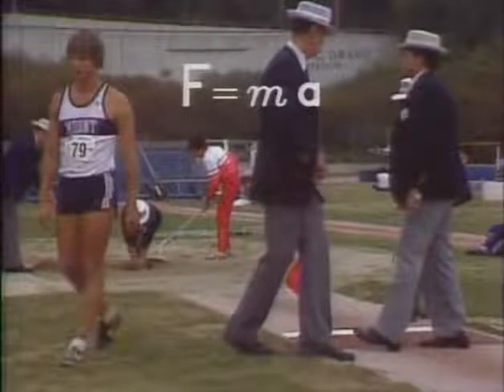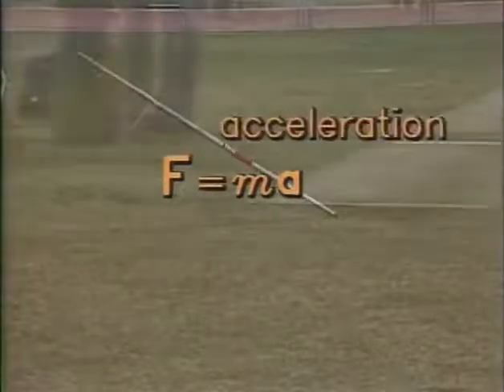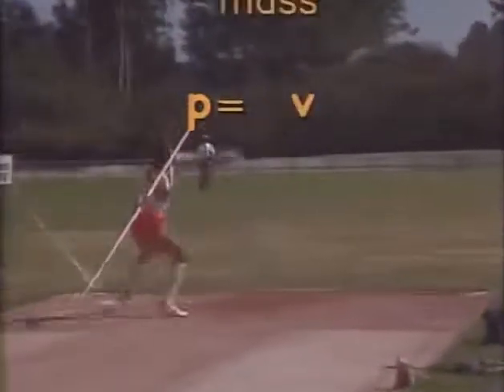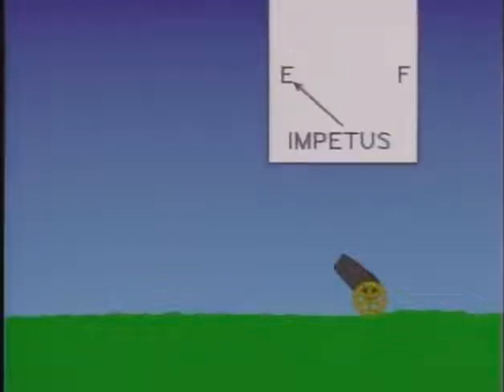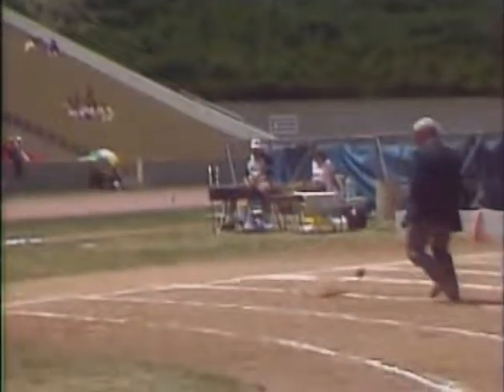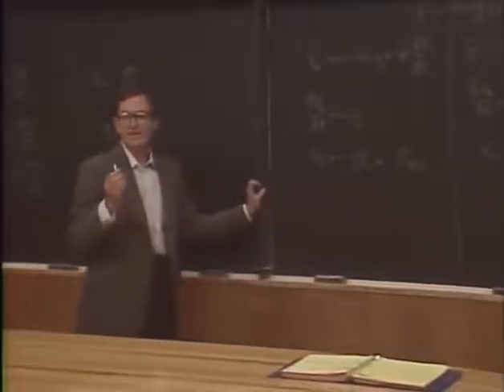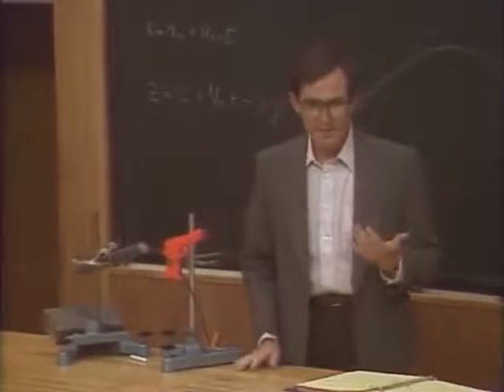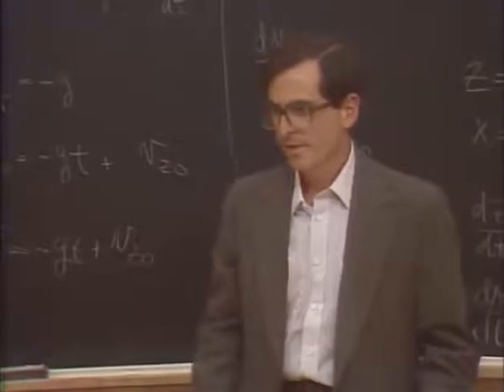Intro Into Physics _Ep6 : Newton's Laws